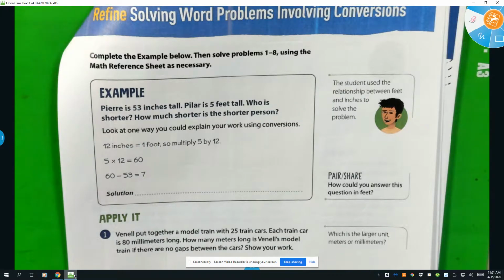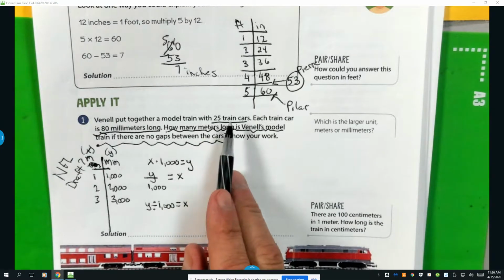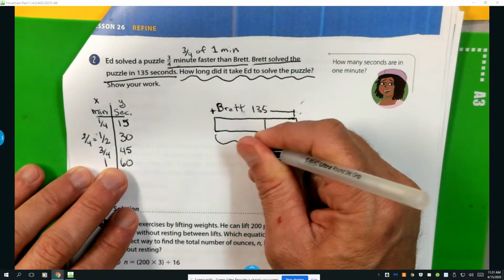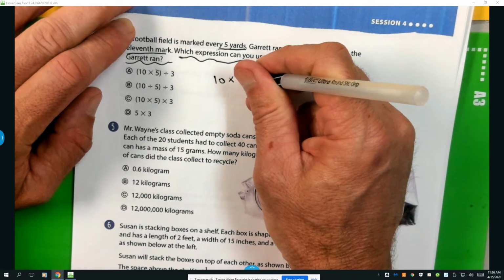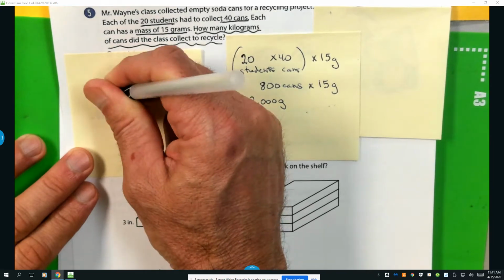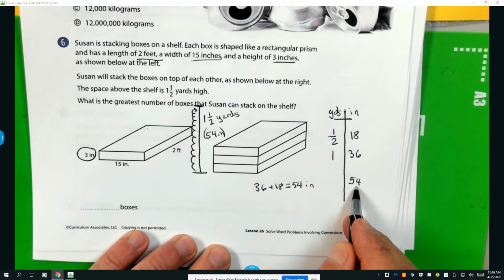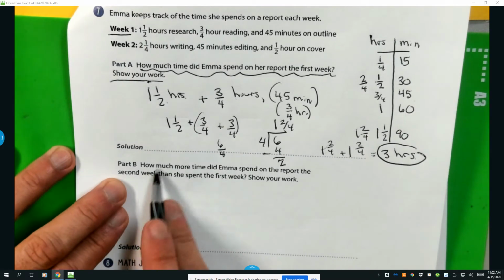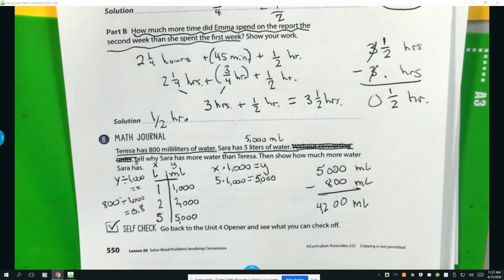Lesson 26, Session 4